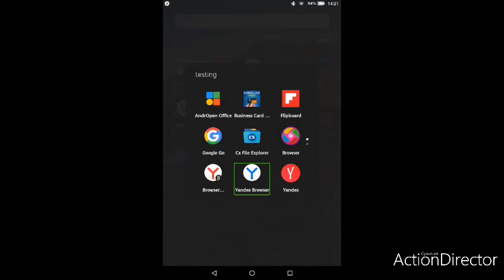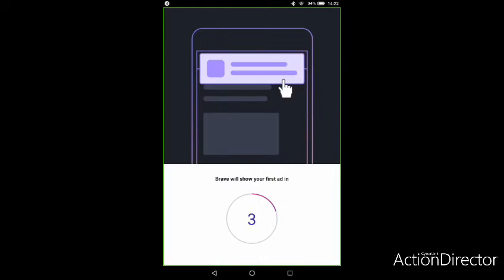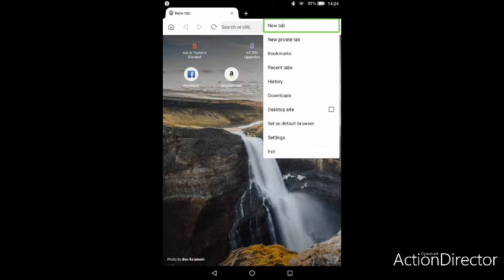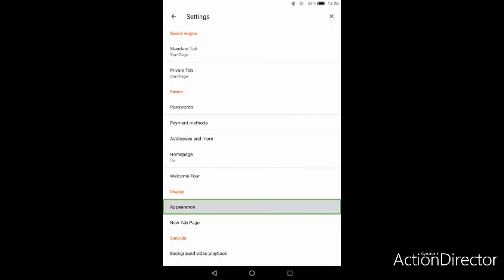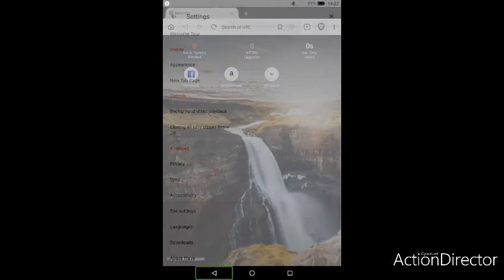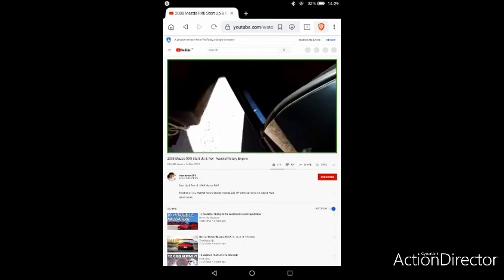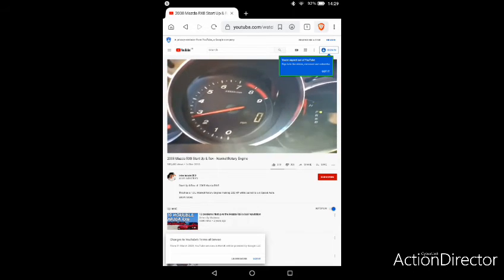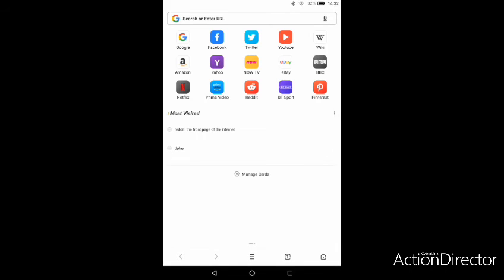Brave Browser on Fire Tablet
Here i have another look at the brave browser on my fire tablet